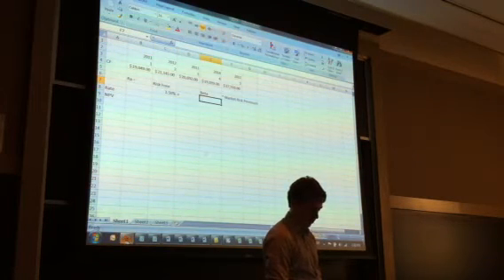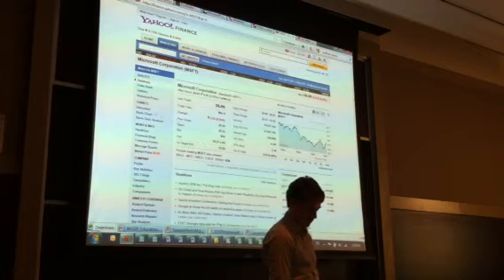WUSIF- CAPM Part 3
Washington University Student Investment fund presents the third lecture in our education program: the Capital Asset Pricing Model (CAPM). It is taught by junior finance student Alik Ulmasov.